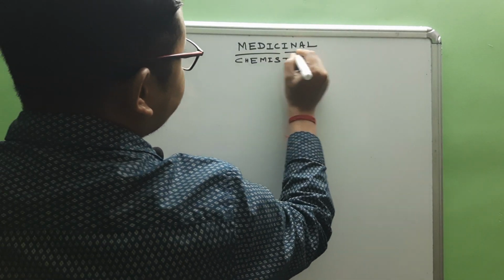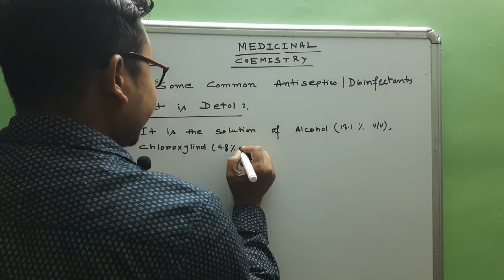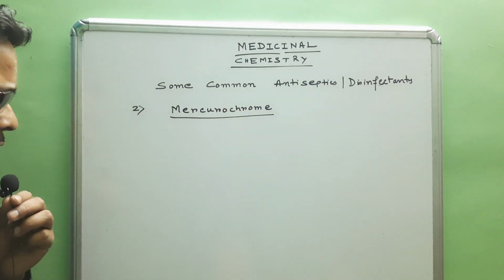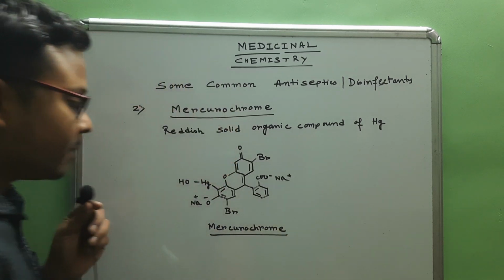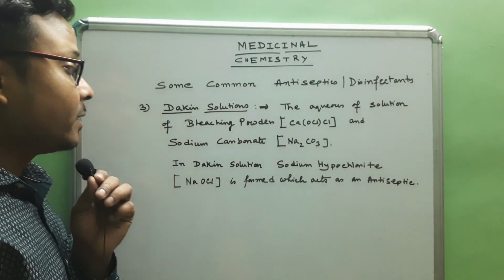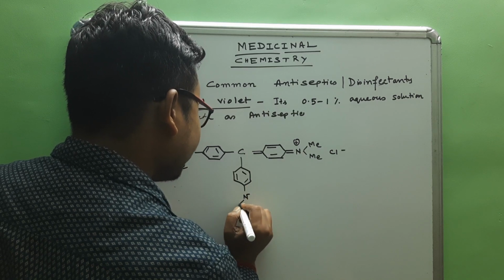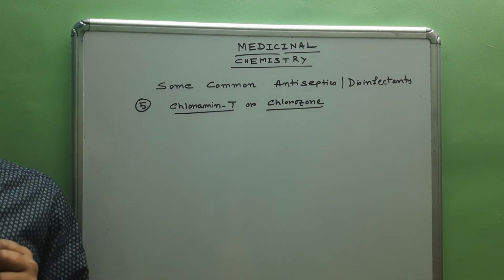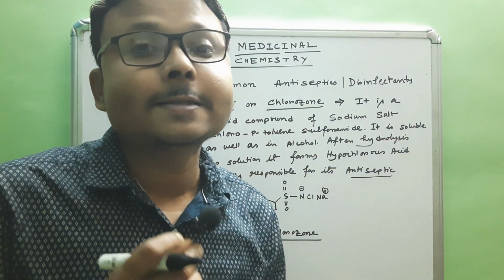Tutorial-32/Medicinal Chemistry/Part-2/Class XI-XII/JEE/NEET/SLST/Organic Chemistry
In this class we have discussed some important examples of Disinfactants and Antiseptics, like Detol, Mercurochrome, Chlorazone, Dakin Solution etc.These examples are very important MCQ type questions asked frequently in various entrance exams after +2 level and for your Board exams at class XII.

This is second part of our class dealing with Chemistry in Every Day Life... Below the Link of our Medicinal Chemistry Part 1 class provided...